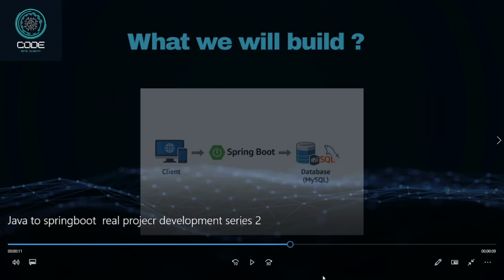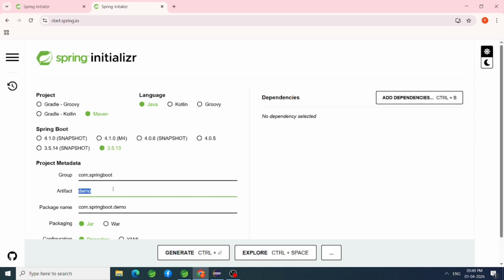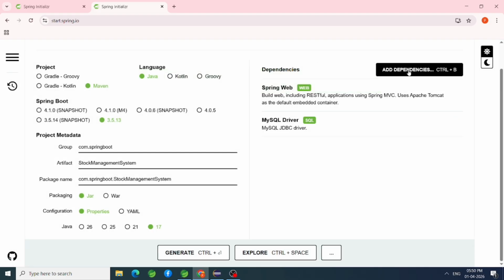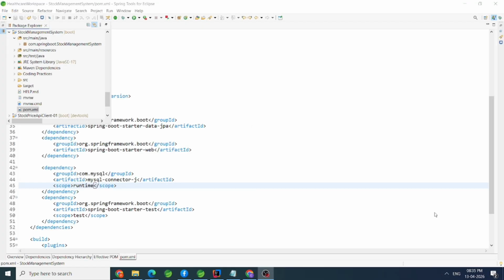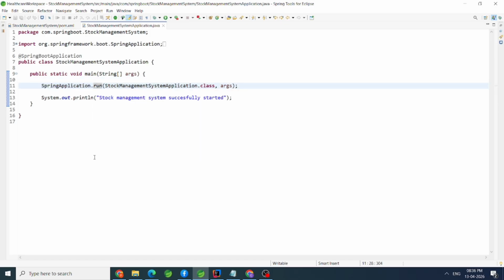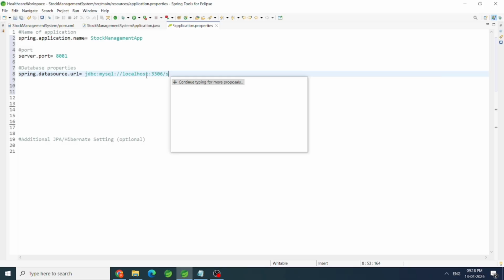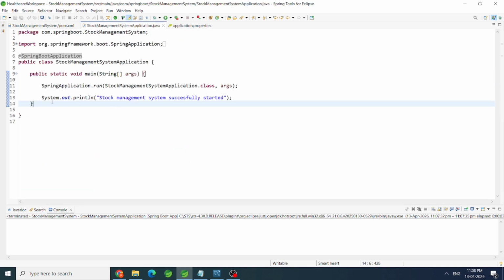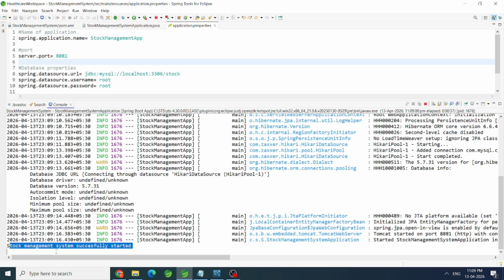Spring Boot Project Setup in STS | pom.xml, application.properties & Run App (Beginner Guide)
Learn how to set up and run your first Spring Boot project in STS (Spring Tool Suite) step by step.

In this video, we explore the project structure, understand pom.xml dependencies, configure application.properties, and run the Spring Boot application successfully.

🔥 What you’ll learn:
- Spring Boot project structure in STS
- pom.xml explained (dependencies)
- application.properties configuration
- Database connection (MySQL)
- Running Spring Boot application
- Understanding console output

💡 Perfect for beginners starting with Spring Boot.

📌 Topics Covered:
Spring Boot tutorial, STS setup, pom.xml, application.properties, datasource configuration, MySQL connection, Spring Boot run application

🚀 Practice:
Try changing the port number and run the application again.

👉 Next: We will build our first REST API using Spring Boot.